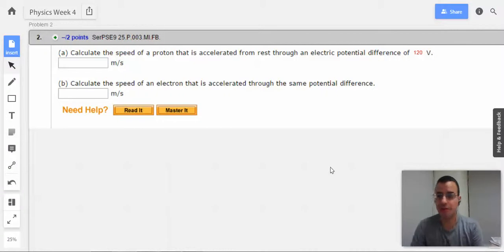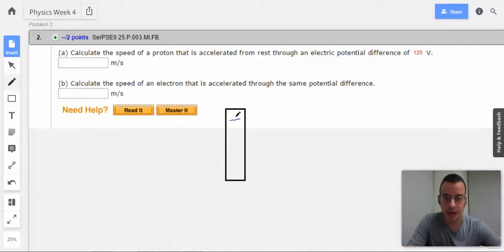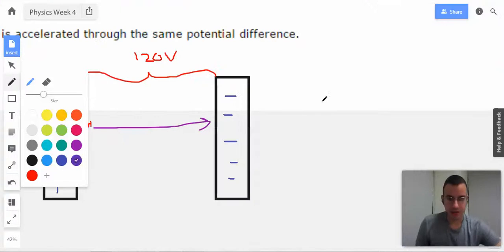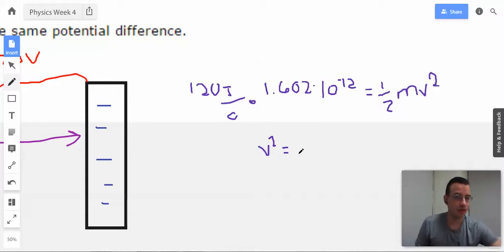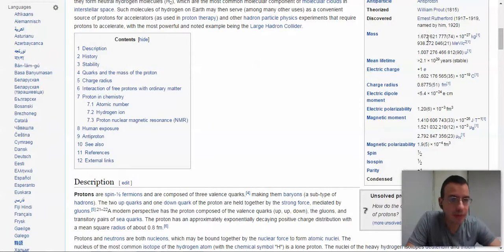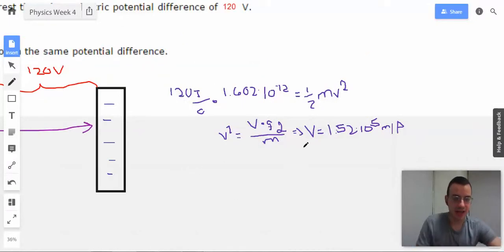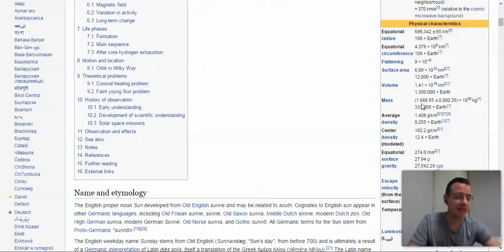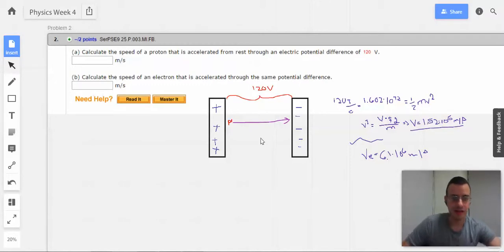Week 4 Problem 2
Calculate the speed of a proton that is accelerated from rest through an electric potential difference of  V

Calculate the speed of an electron that is accelerated through the same potential difference